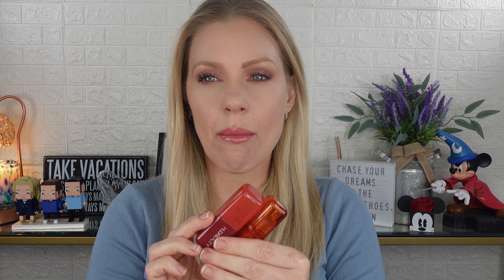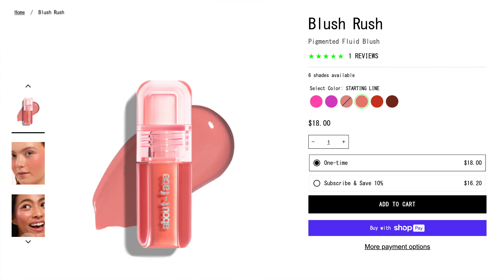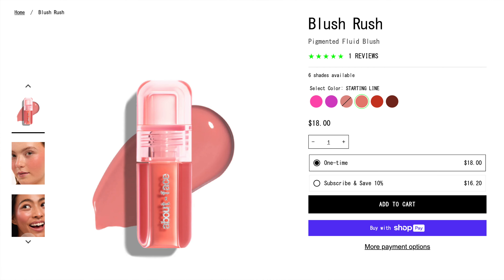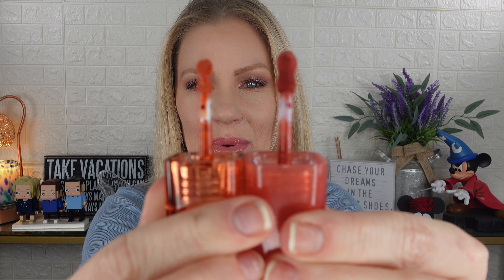*NEW* About Face BLUSH RUSH Liquid Blush 💖 Try-on, Swatches, Comparisons & Honest Review!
Today I am trying the brand new liquid blush About Face Blush Rush. These come in six very diverse shades and are $18 each. They are available at @ultabeauty & ​⁠About Face’s website. These remind me a lot of the Huda Beauty Blush Filter Soft Glow Liquid Blush that came out earlier this year.

About Face
Blush Rush Liquid Blush
$18 for 0.11 oz

about-face Blush Rush Liquid Blush is an ultra-pigmented, fluid blush that blends seamlessly + glistens on skin.

A super-saturated liquid blush delivered in a buildable, blendable formula with maximum color payoff and long-lasting endurance.
WHY YOU WANT IT: Infused with high-impact, skin-focused ingredients – like jojoba oil, hyaluronic acid, squalane and Vitamins B5 + E – this nourishing fluid gives skin a dewy finish to impart a natural glow.
AVAILABLE IN: 6 electric colors – beyond just pink.
DELIVERED IN: Color-matched, modular component with an easy-to-control dot doe foot for simple application.

Key Ingredients
INFUSED WITH: Conditioning Jojoba oil, hydrating hyaluronic acid, antioxidant-rich squalane, + skin-supporting B5 + E vitamins.

Hot Lap - barbie pink
Jump Start - vivid lilac
Grand Prix - red brown
Pit Stop - orange peach
In The Dust - rosy mauve

Mailing address:
Shannon Ford
21001 Pines Blvd. Unit 7843